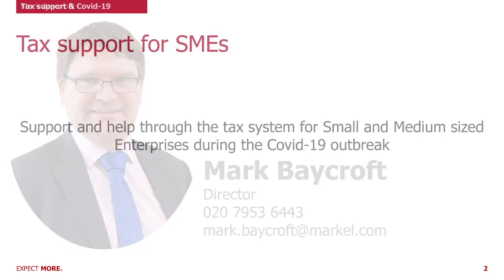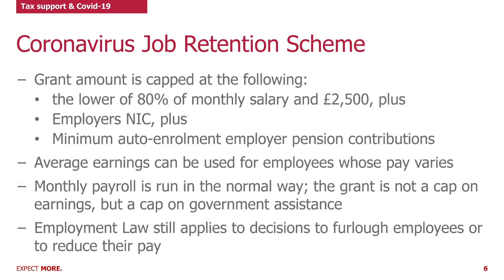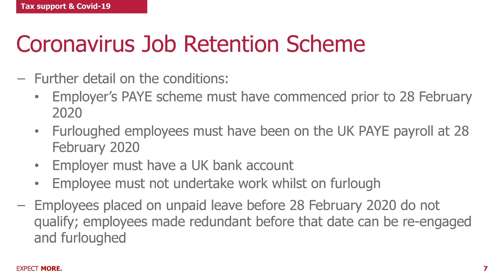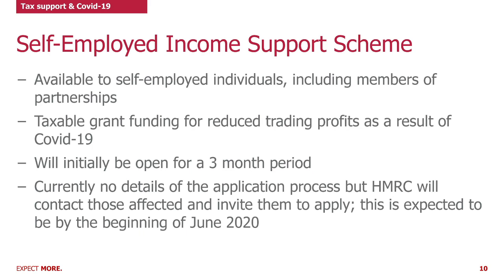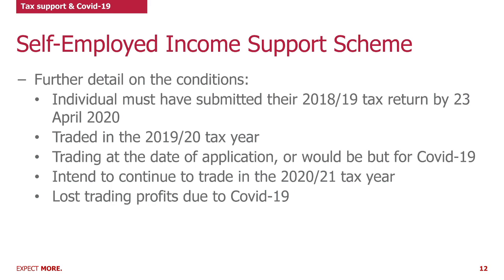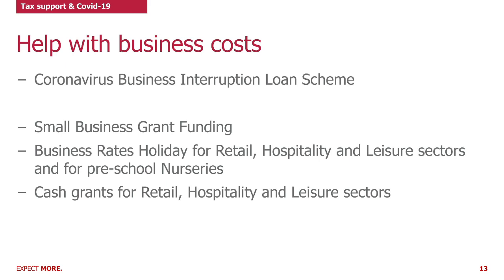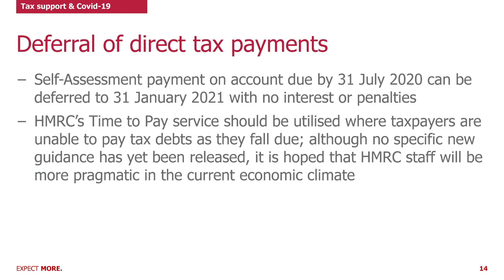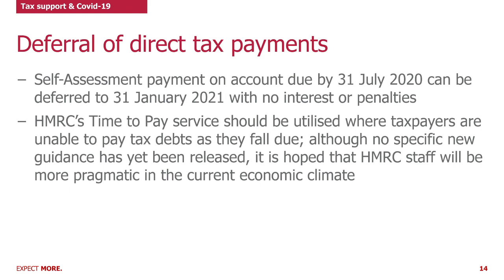Markel Tax | Mark Baycroft - SMEs Tax Support During COVID 19 April 2020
During these extraordinary times, we want to ensure that all of our clients are well informed of the tax support they can receive.

Markel Tax’s director of owner Managed Businesses, Mark Baycroft, has created this webinar to address the details of the schemes that SMEs can access through the tax system during the Covid-19 outbreak.